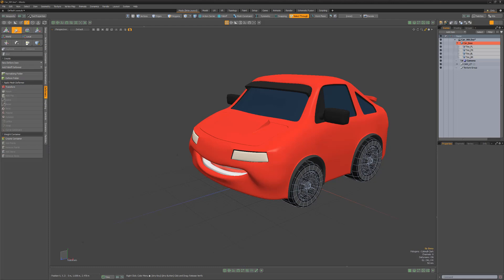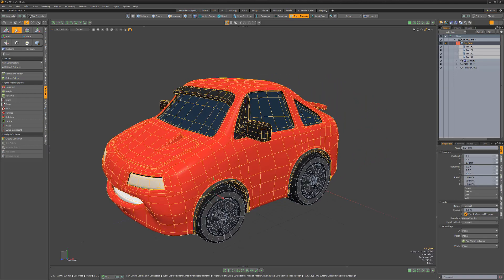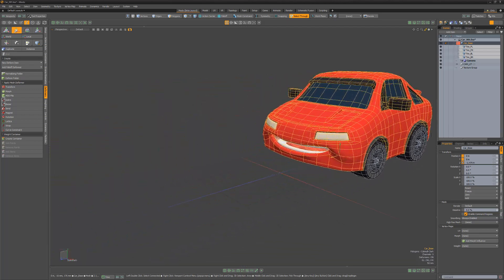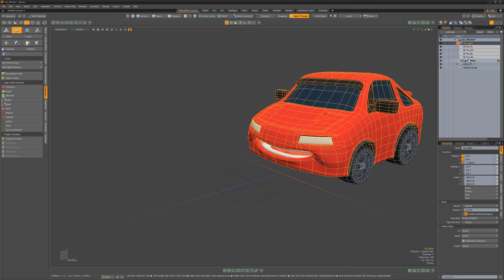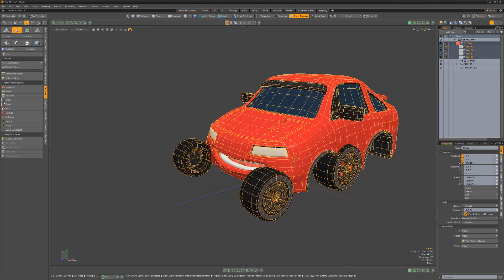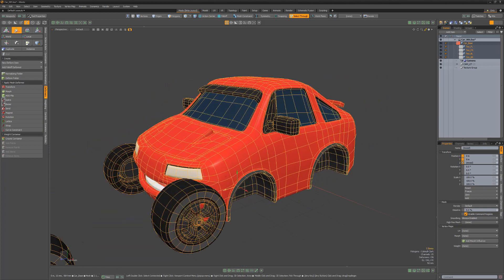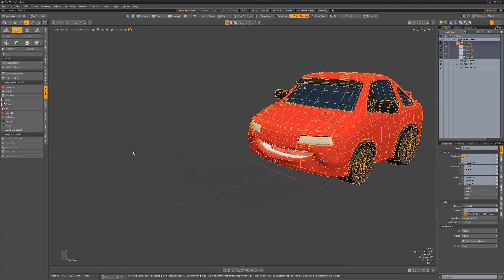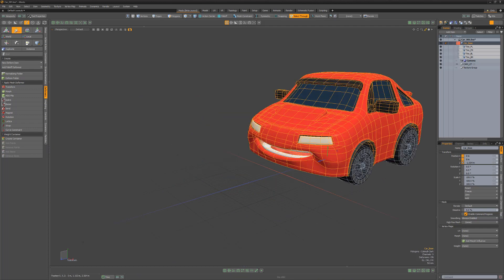MODO | Double Transforms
This video is a quick introduction to Double Transforms in MODO.